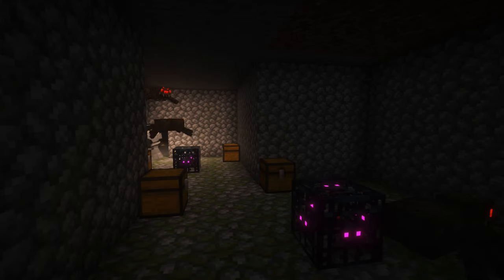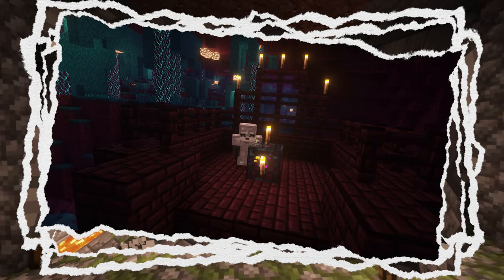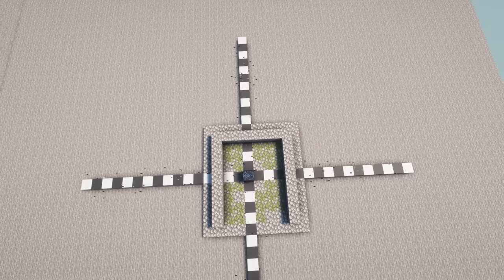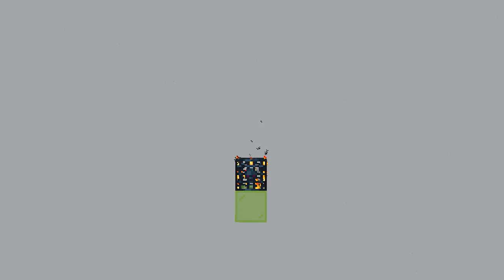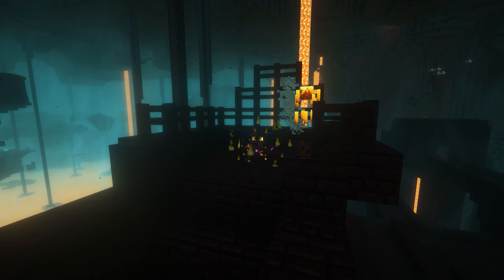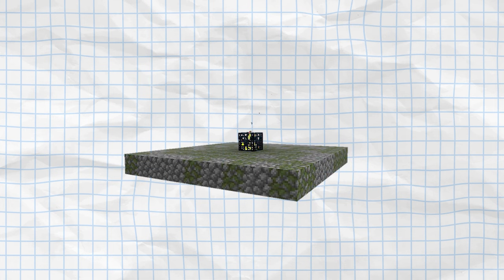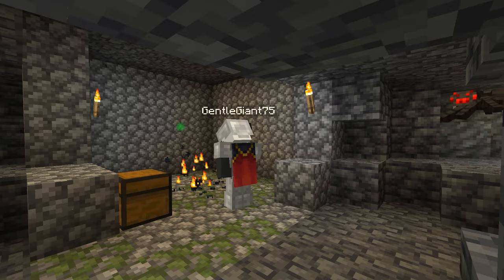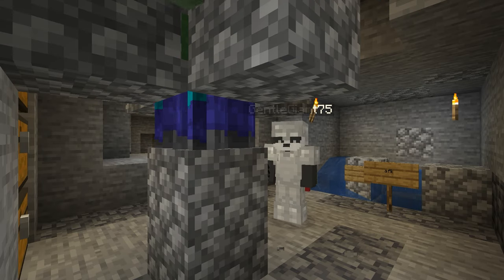Minecraft Monster Spawner Guide - How it works | Minecraft Basic Mechanics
Hi, I'm back with another guide video. This time it's a Spawner guide, a follow up to my last Hostile Mob Spawning video

This video will explain all you need to know on how it works and how to setup a monster spawner farm from the types of spawners available in a Minecraft world, the spawner's spawn area, and maximum mob limit in it's checking range.

I hope this was easy enough for you to understand and I hope that you learned something new!